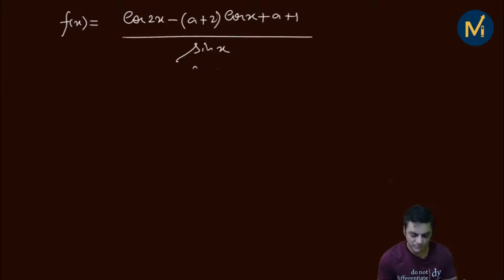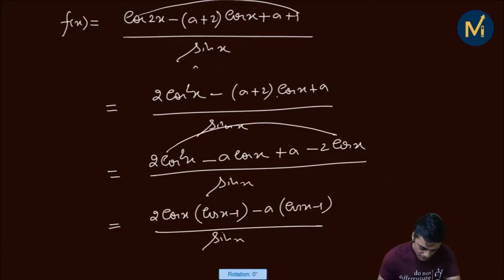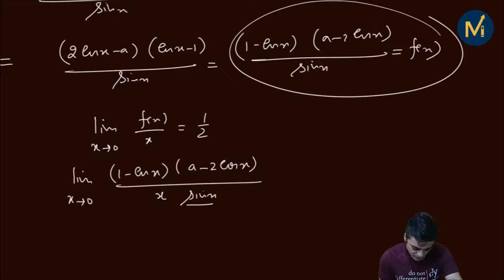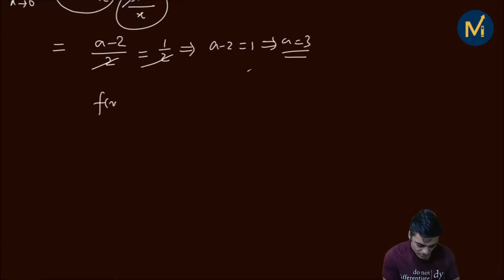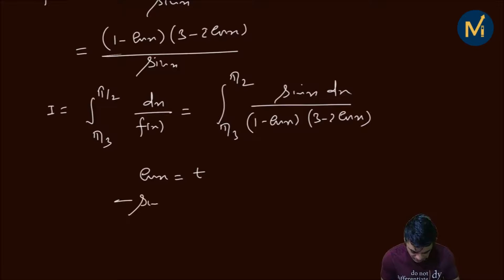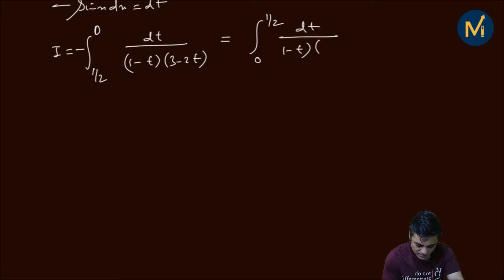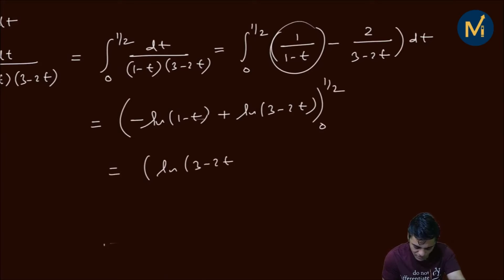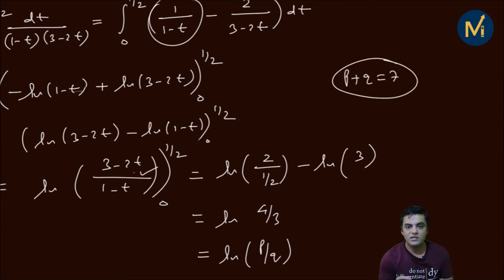JEE ADVANCED/JEE DEFINITE INTEGRATION/LIMITS/CALCULUS/PROBLEM OF THE DAY/CALCULUS PROBLEMS/JEE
Our goal in this Calculus Problem solving session is to tell you as how to Solve a problem which involves multiple concepts like Limits, Definite Integration, to find unknown parameter, Boundedness of Trigo Functions. SO enjoy this Problem.
You got a problem? No?
We do. For you. Everyday!

Sharpen your skills and become a better version of you by practicing Mathematics problems daily! Solve questions, earn some points and confidence for yourself.
These questions will definitely help students to understand the exam pattern and boost score in IIT-JEE Advanced exam paper.
Get latest video lectures, online coaching for JEE students, also get online study material, coaching, doubt clearing sessions, test papers, solutions etc email